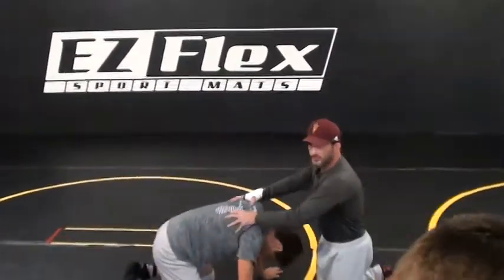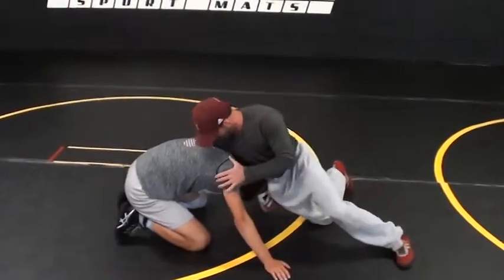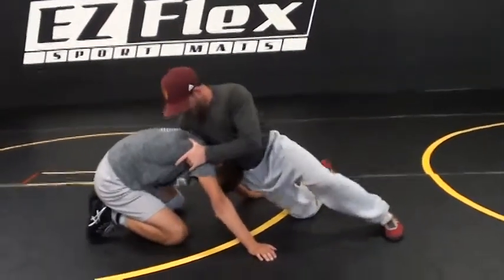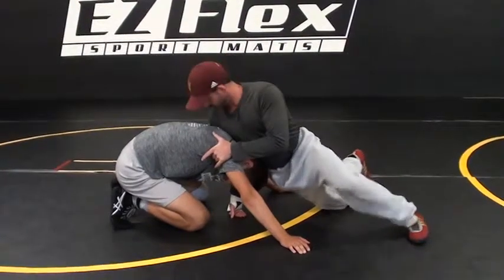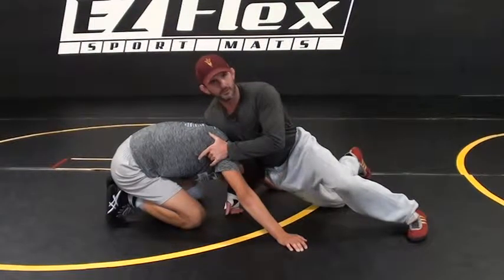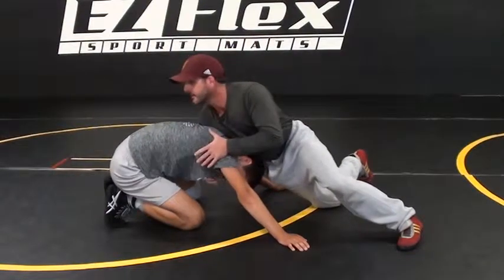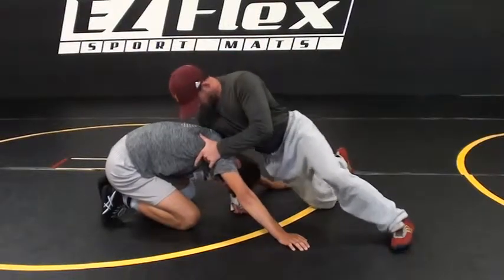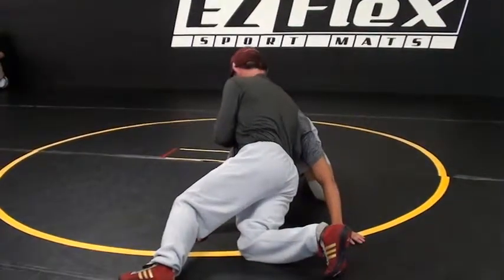Pritts Short Offense Position